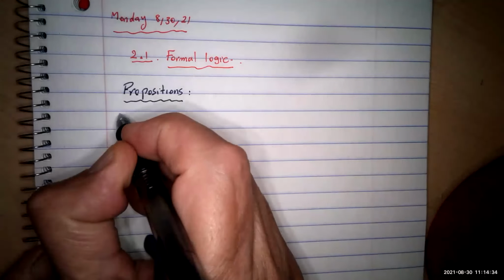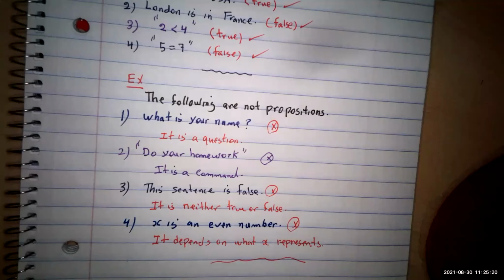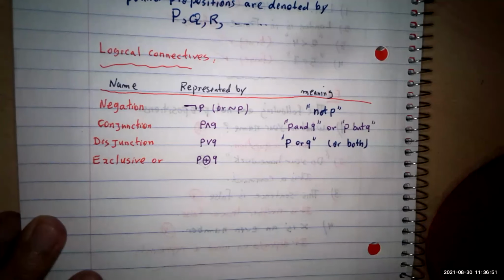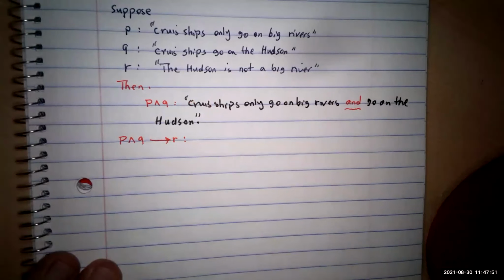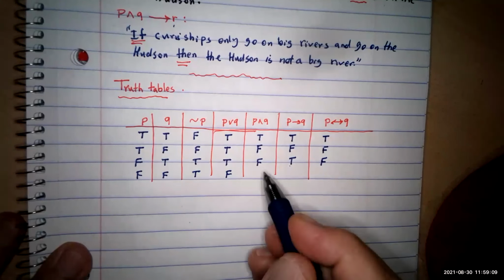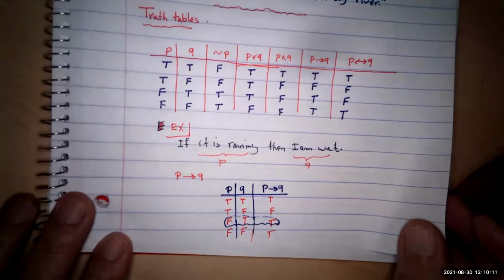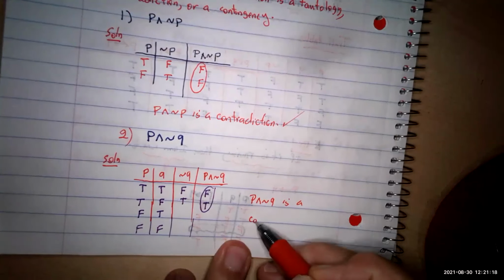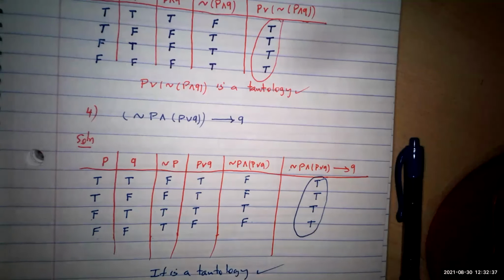Discrete Mathematics (Part 3)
Formal logic, Tautologies, Contradictions, and Contingencies. @hzz1076